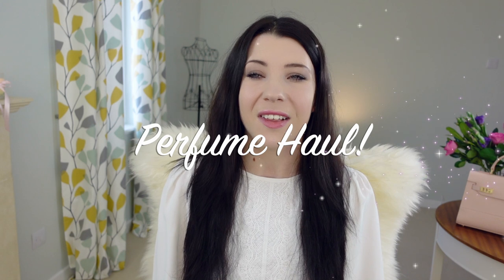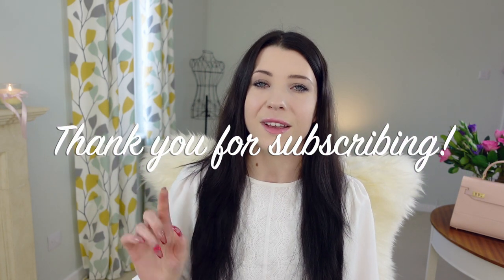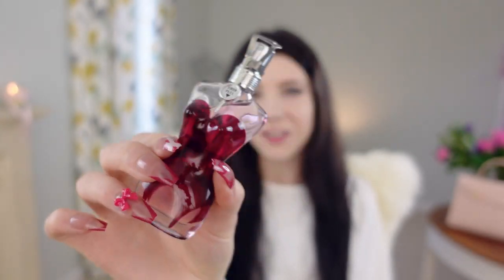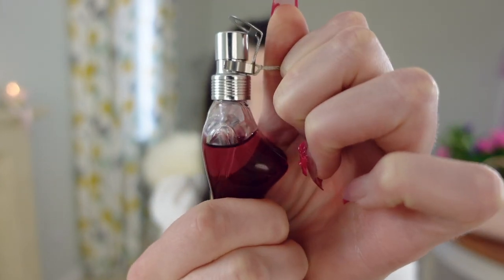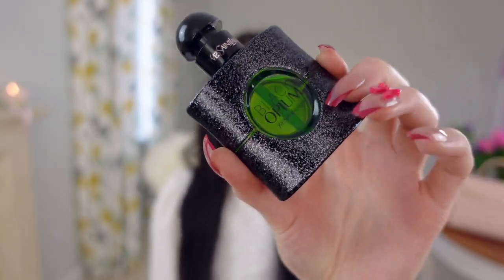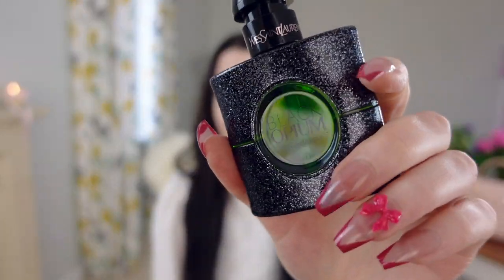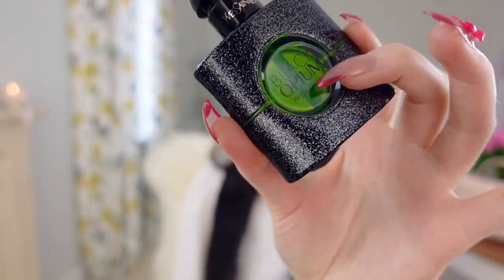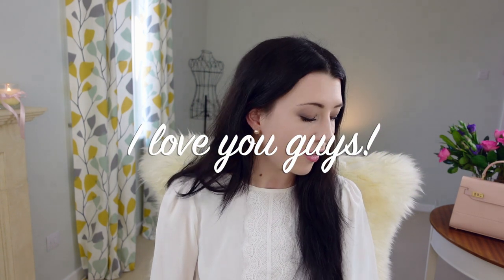PERFUME HAUL - blind buys! *NEW* Narciso Rodriguez Musc Noir Rose + more! 💗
Perfume haul!! In today’s video I’ll be talking about the new perfumes I have added to my collection ☺️ Thank you for all of your love and support, it means a lot to me 💕

My pink bag is from Teddy Blake (Kim Stampatto 11” )

Channels mentioned @ChantelTiffany  @moonperfumes6300

🎀 Perfumes mentioned 🎀

Jean paul gaultier Classique Edp
YSL Black opium illicit green
Commodity Velvet (gifted)
Commodity Milk (gifted)
Narciso Rodriguez Musc Noir
Narciso Rodriguez Musc Noir Rose
Roja parfums 51 pour femme